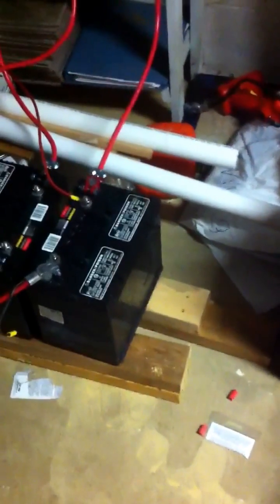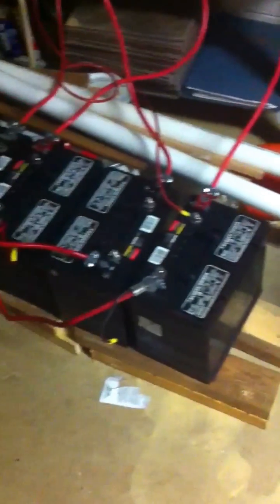My Off Grid Solar Power System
Finally, an off-grid solar power system with automatic power grid switching if necessary as well as automatic switching back to the solar power system ONLY when the batteries are fully charged instead of flipping back when they get just enough power, or manually throwing switches. Fully automatic!!!  Morningstar 24v charge controller with load cut off at 23v and load restore at 25v with special charging techniques for flooded lead acid batteries, 3000w pure sine wave inverter regulated by a 125a contactor switch, 4 18v solar panels, wired 2 in series plus 2 in series with common hots and grounds, 4 Stowaway marine batteries wired 2 in series x2 with common hots and grounds, plus 125a in-line fuse.